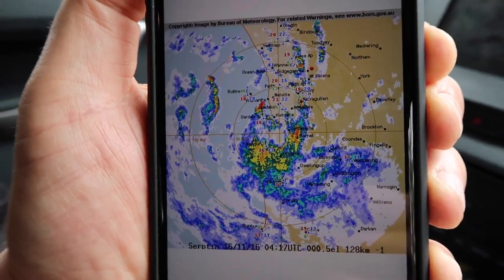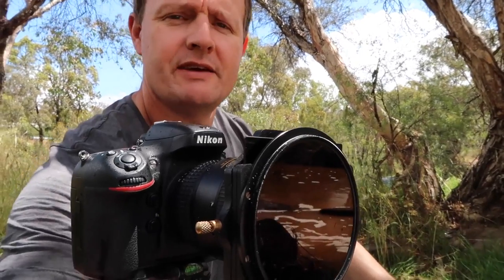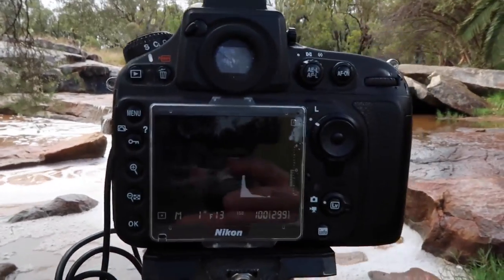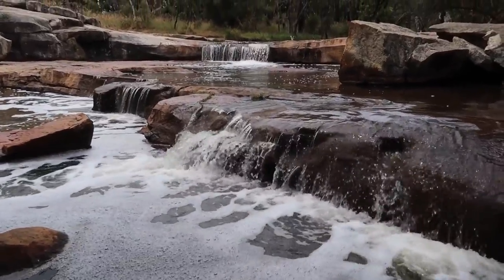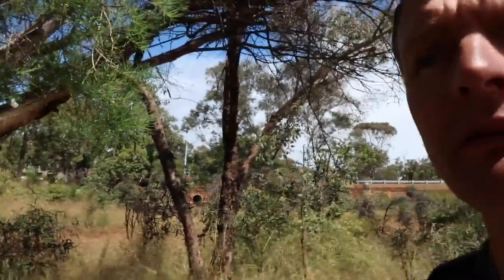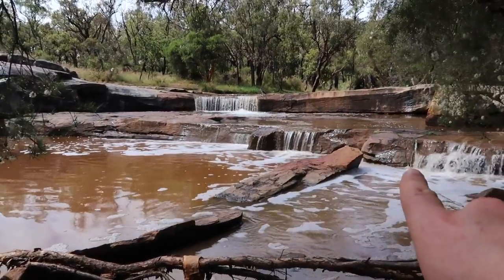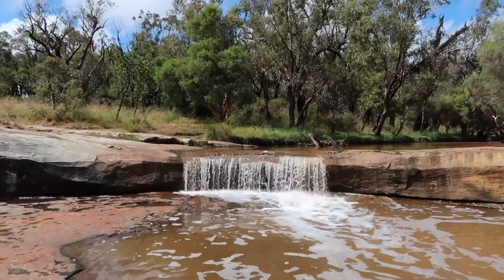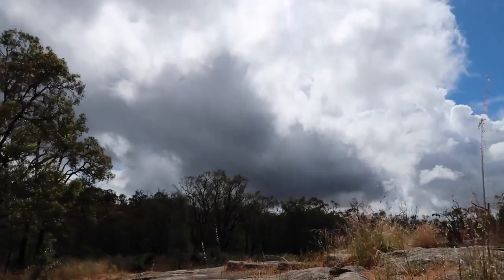Landscape Photography - Using Lee Little Stopper for Long Exposure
The forecast was clouding with rain showers. This meant the light during the day was going to be dispersed, which is perfect conditions for long exposures in the middle of the day. So I thought I’d take a drive out to Noble Falls, near Gidgegannup along the Toodyay Road.

The trip out was great and conditions were fantastic when I arrive, but that’s when the weather started  to deteriorate. I managed to get out for a quick explore before the sky opened and the rain bucketed down. Although the showers were heavy, they didn’t last long, so there was plenty of the opportunity to look around and find an interesting composition. Even though it has rained last in the year the rivers around Perth are starting to dry up. The was still water running through the falls but much less than on previous occasions when I’ve been to this location.

Eventually the clouds parted and the rain stopped. My first composition was on the south side of the bank with a series of small waterfalls creating a leading line guiding the viewers eye from the right to the middle of the scene. I attached the Lee landscape polariser to my nikon 17-35mm lens to cut out the glare of the wet rocks and the surface of the water. I added the Lee Little Stopper to reduce the light as it was the middle of the day. The Little Stopper reduce the light so I could increase my exposure to at least one to two seconds.

An exposure of 1-2 seconds allowed me to capture the moving water as it fell over the rocks and at the same time still maintain some detail (to avoid the milky effect).

I was interrupted a few more time by the rain, however I was successful at setting up at a few more locations before I packed up and went home to have a look at the image I had captured.

If you are interested in how I approach post-processing, take a look at the following videos:

Check out another series of videos full of tips and tricks that I recorded on location in Cape Naturalist area:

You can my other photography adventures where I explain my camera settings and filter setup while on locations in Albany:

I would love to hear your feedback on the video, if you have any questions or if you found this helpful or entertaining, please let me know in the comments below.

If you think others would enjoy this content, please share the link to this video or any of my others videos.

Music